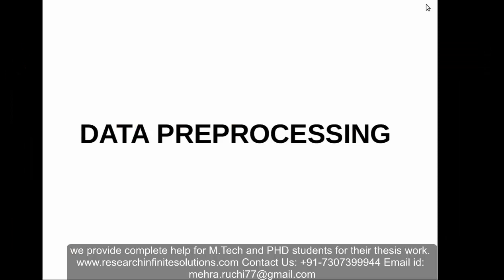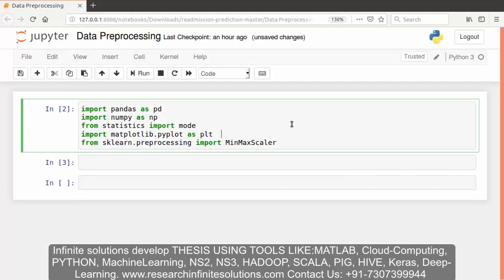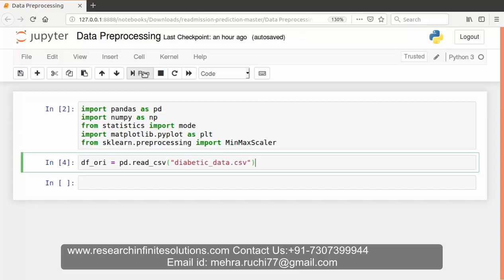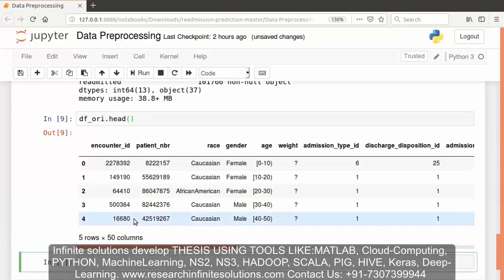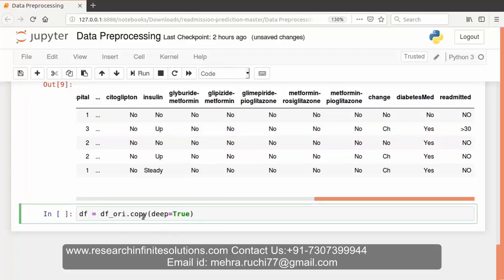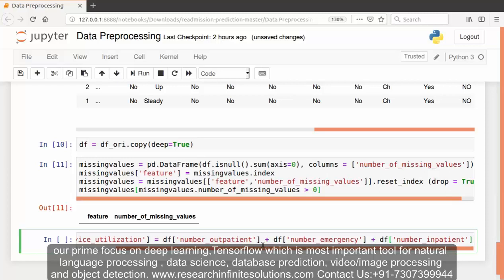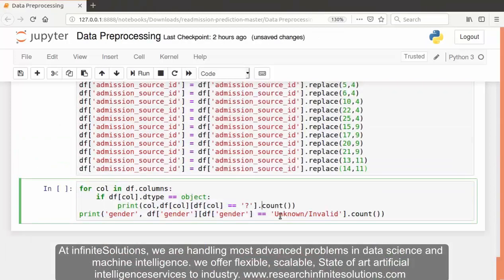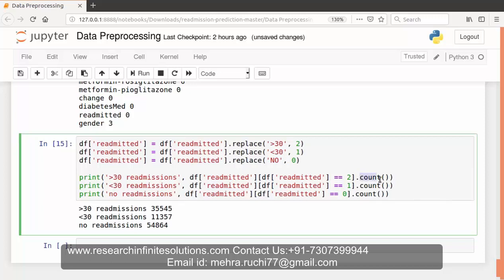Patient Readmission Rate Prediction| +91-9872993883 for query |Diabetes Patients| PART 2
part one of data preprocessing
part two of data preprocessing
part three of data preprocessing
part three of data classification

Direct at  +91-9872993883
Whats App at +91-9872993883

If you liked the video then you can also promote us.
Your small contribution will encourage us to keep contributing to Educational AI.

How we at RIS help you with the Patient Readmission Rate Prediction  | AI related thesis?